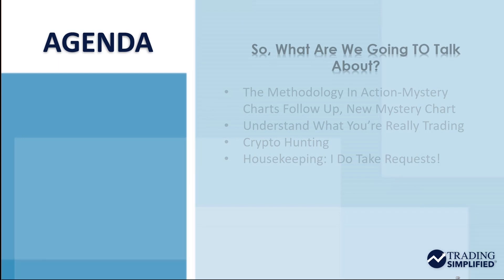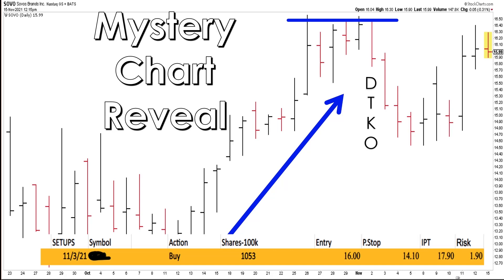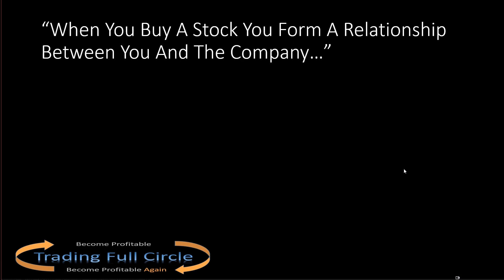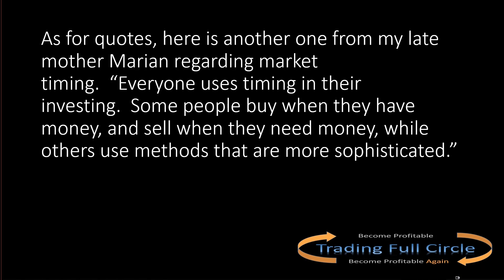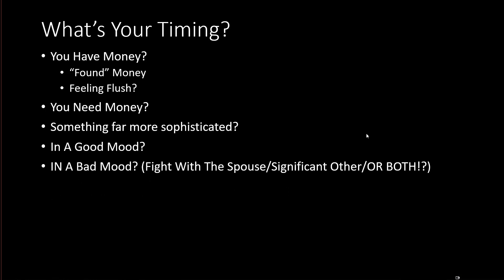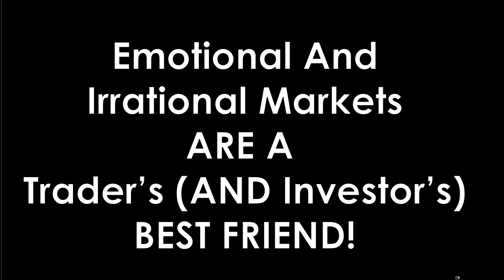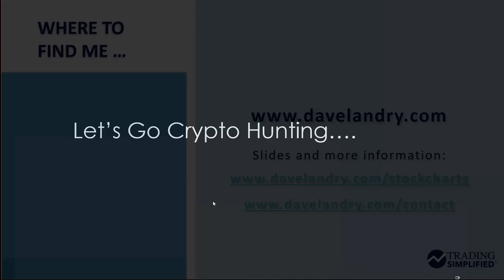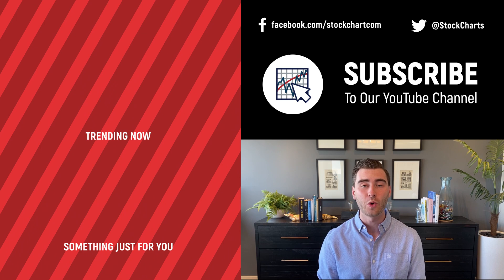Understanding Irrational Market Behavior Through Your Own Behavior | Dave Landry (11.17.21)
In this episode, Dave explains how markets are irrational and emotional - just like you. Many times traders make trades that have nothing to do with the underlying security. Wrapping your head around this through the lens of your own personal behavior will help you understand and trade markets. He then goes on to discuss Crypto and shows how he hunts for new setups.

00:00 - Intro
01:59 - Mystery Charts Reveal (SOVO)
03:19 - New Mystery Chart
05:02 - Trading Full Circle
07:00 - What's Your Timing?
17:29 - Trading With Technical Analysis Is ...
21:10 - Emotional And Irrational Markets Are Your Best Friend
22:30 - Let's Go Crypto Hunting. Finding Relative Strength Plays.